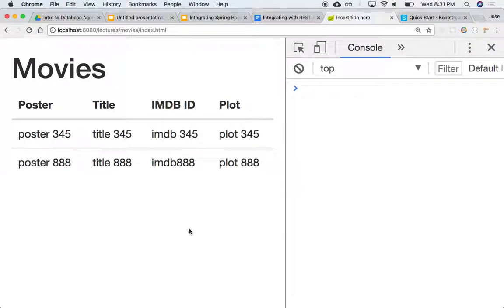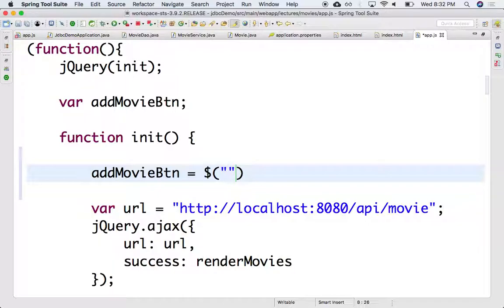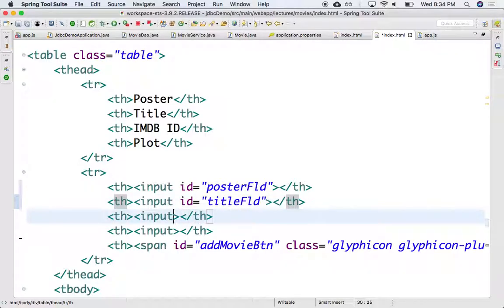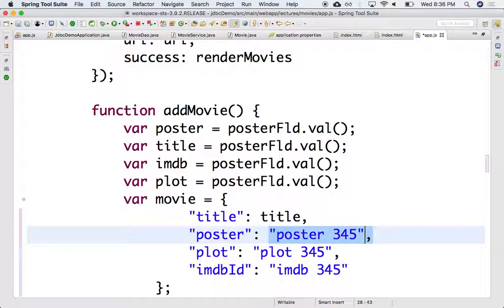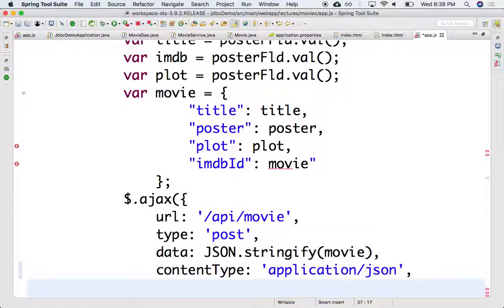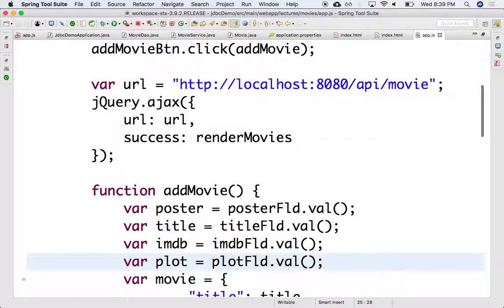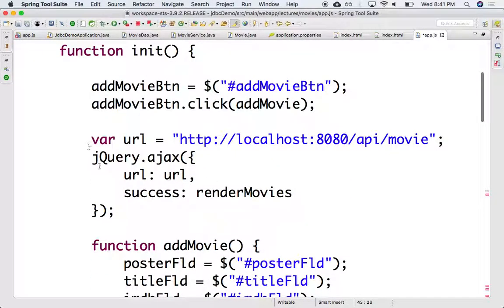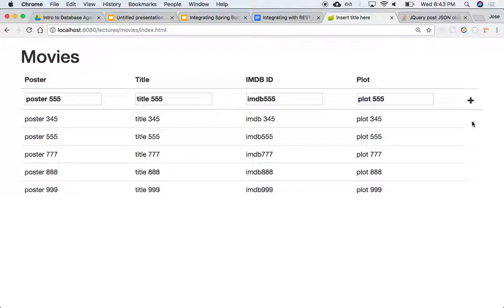00620 added create new movie using a post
databases spring 2018
springboot jdbc movies